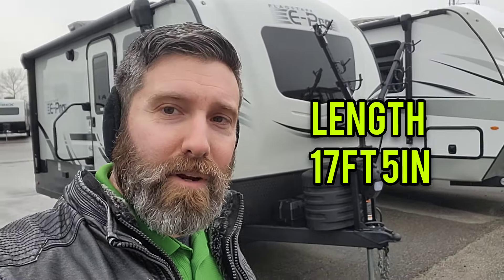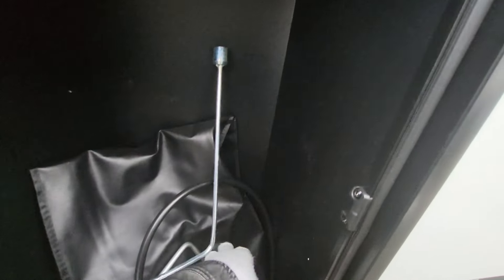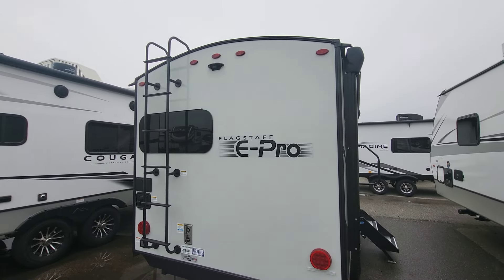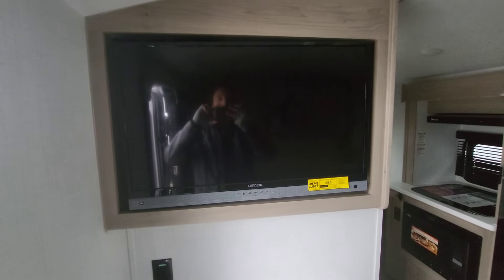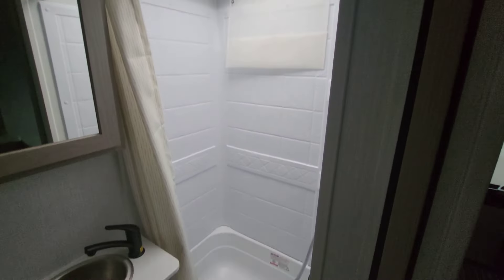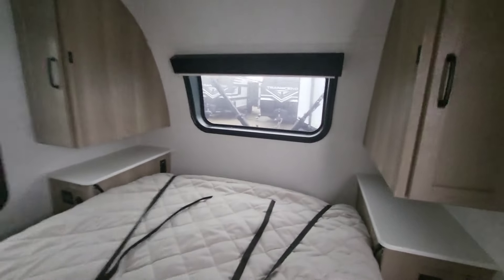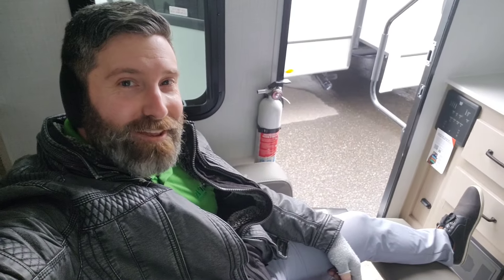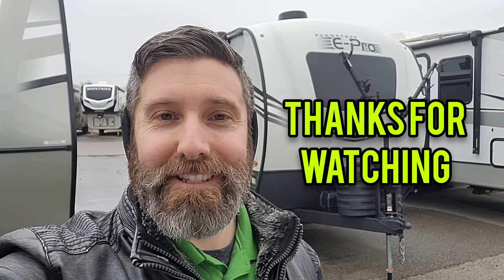Under 18ft couples camper: 2024 Flagstaff E Pro 15FBS travel trailer walkthrough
Under 18ft couples camper: 2024 Forest River Inc. Flagstaff E Pro 15FBS travel trailer

***Full video link in comments

This is a great choice for those that prefer a shorter overall travel trailer that can be towed with many vehicles but want that Flagstaff construction quality.

Let's go camping!